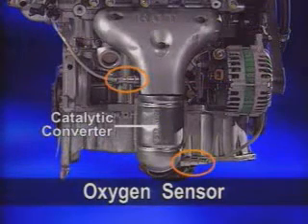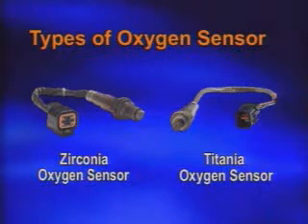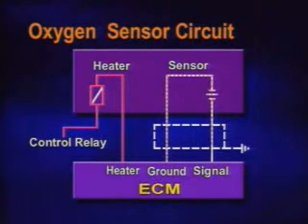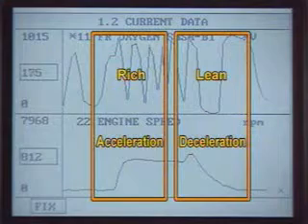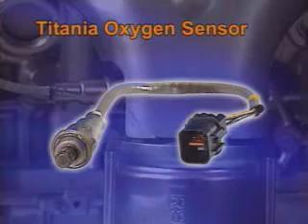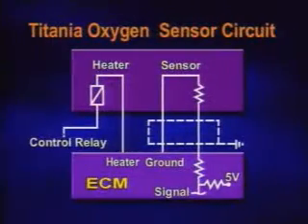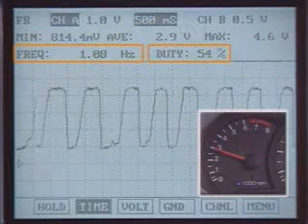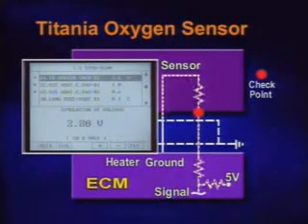O2 sensor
this section examines oxygen sensor